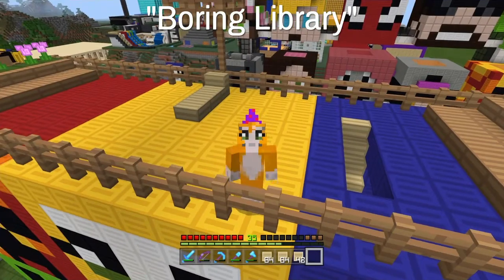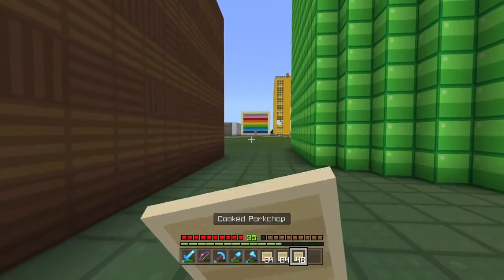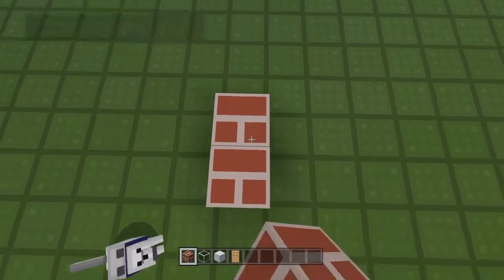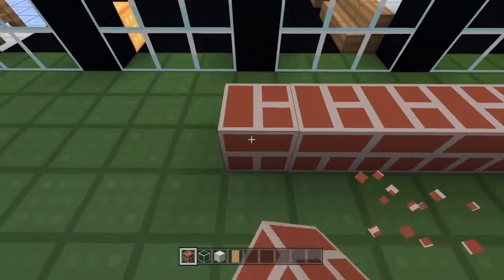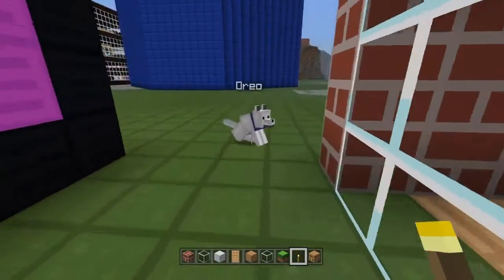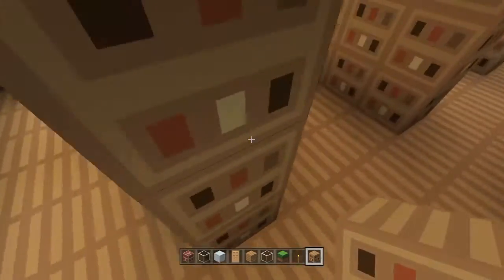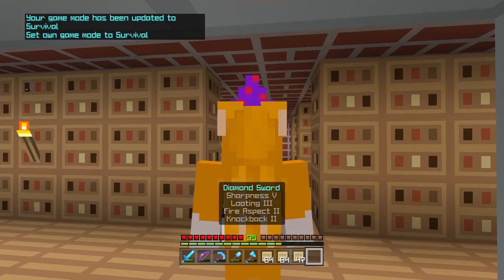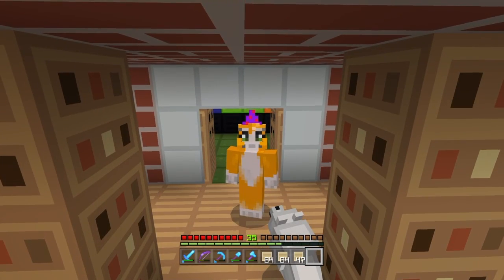Minecraft PS4 - Boring Library (172)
Welcome to my Let's Play of the PlayStation 4 Edition of Minecraft. These videos will showcase what I have been getting up to in Minecraft and everything I have built.

In This Episode I Build a Library